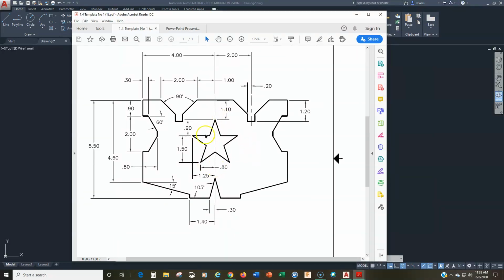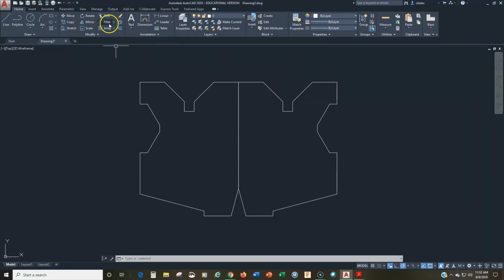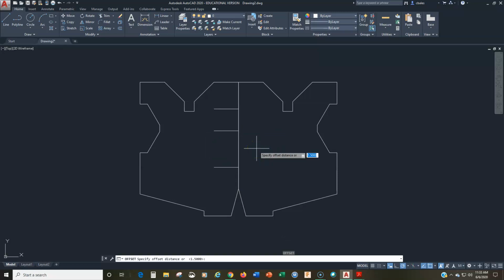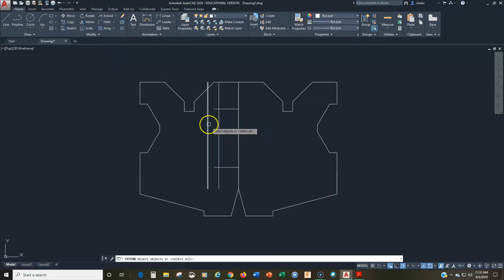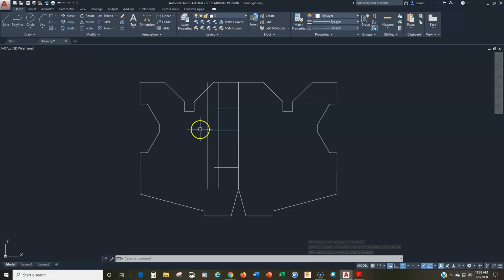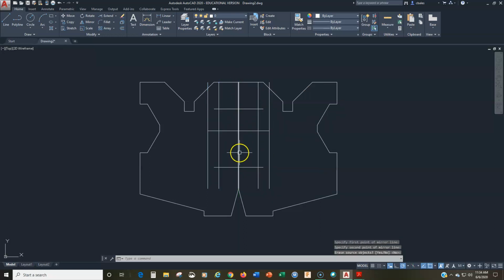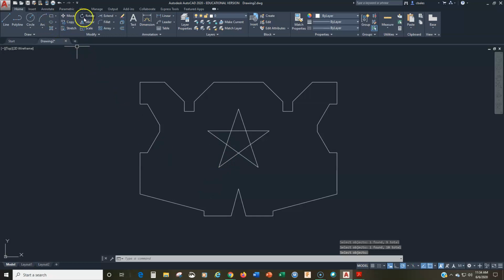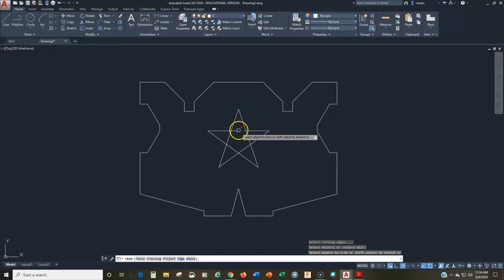Tutorial Drawing 1.4: Template No. 1 Star Construction